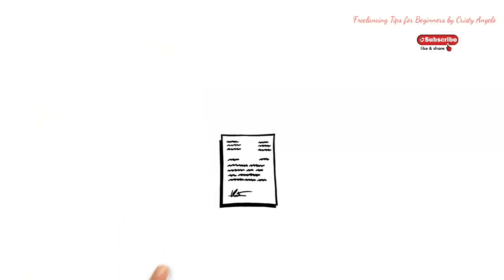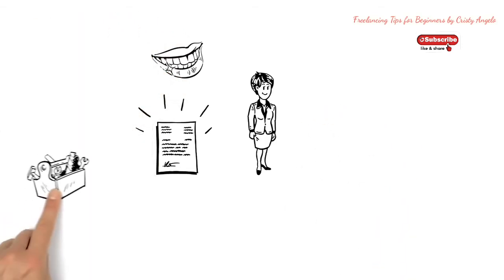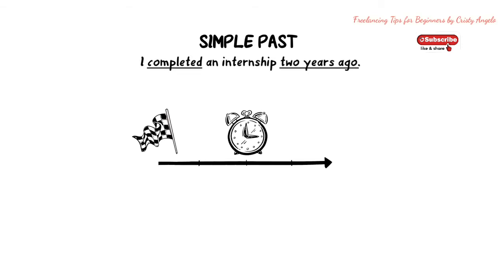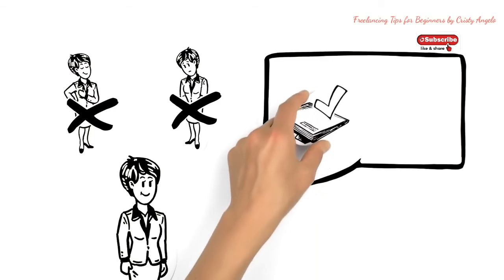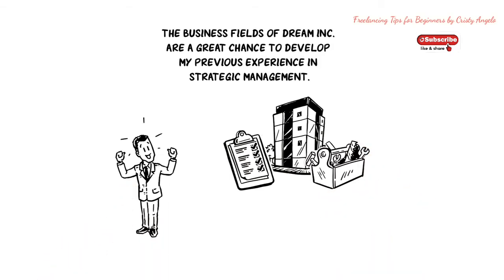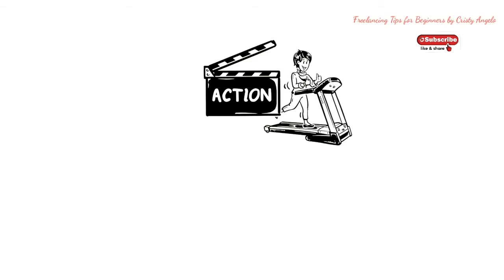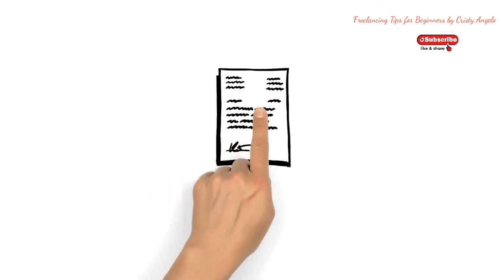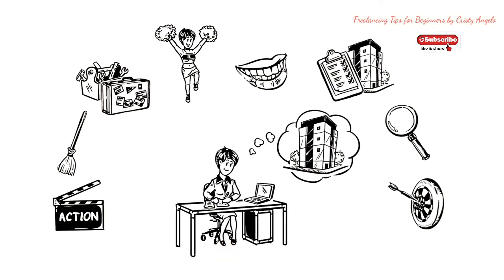How to write a cover letter with no experience | Freelancing Tips for Beginners by Cristy Angelo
How to write a cover if you have no experience:
1. First Paragraph: Clearly introduce yourself
2. Secong Paragraph: Talk about your relevant skills and accomplishments.
3. Third Paragraph: Highlight your beat qualities and explain why you"re a good fit.
4. Fourth Paragraph: Conclude with a call to action.